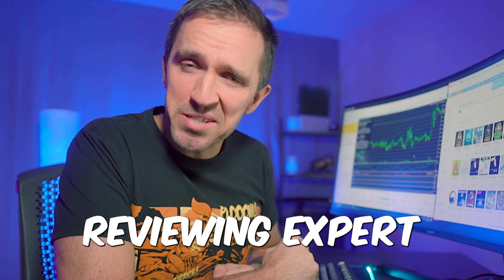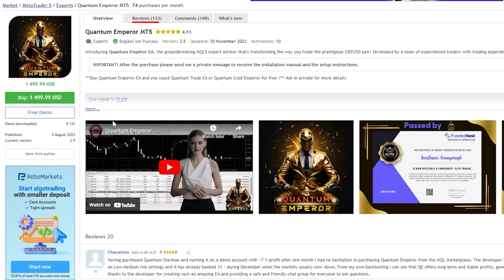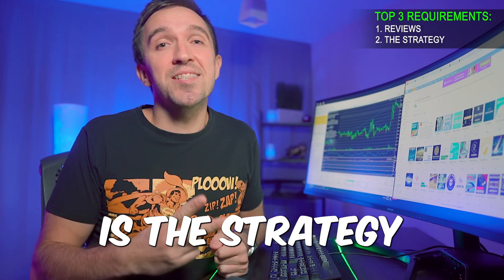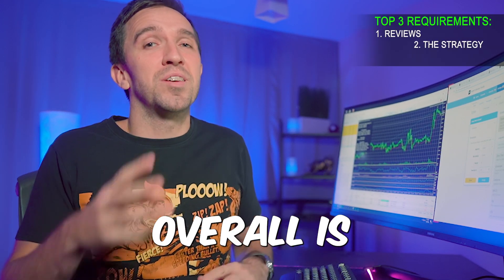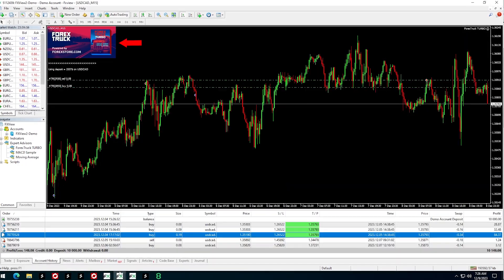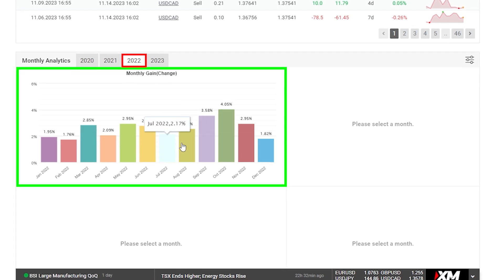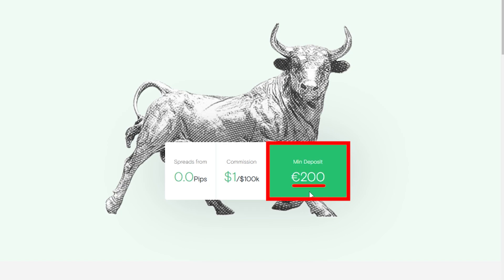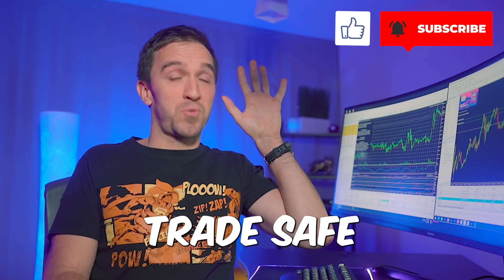3 Must-have Requirements For Expert Advisors: Avoid Losing Your Money!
⭐️ Check out Fxview with a Demo or Live account

In this video, I showed you:
✔️ My 3 crucial requirements for expert advisors, whenever I select one to test or trade
✔️ The Forex Truck EA, and it's very impressive track record
✔️ I don't fully trust any EA until I've had a chance to test it for myself

⚠️Do your due diligence before deciding which Expert Advisors or strategy you will use for trading.

Fxview Global: Materials and opinions provided herein are intended solely for informational purposes for prospective clients outside the EU/EEA and does not constitute investment advice made by the presenter and/or the Company. CFDs are complex instruments and come with a high risk of losing money rapidly due to leverage. You should consider whether you understand how CFDs work and whether you can afford to take the high risk of losing your money.